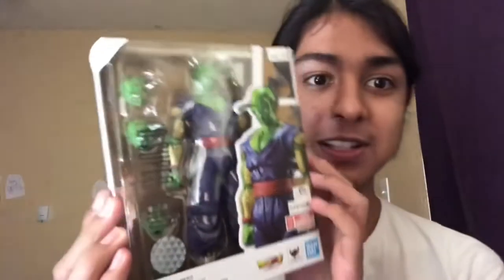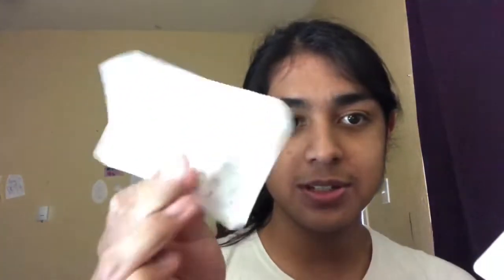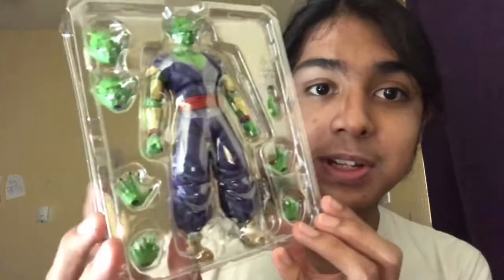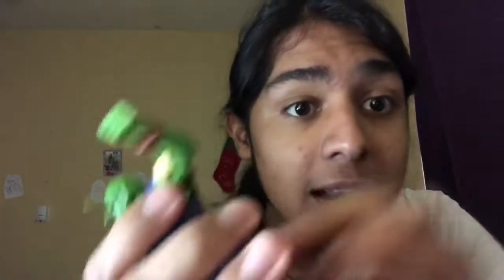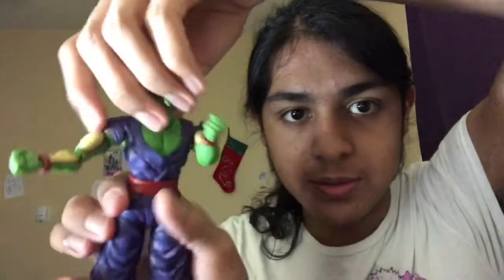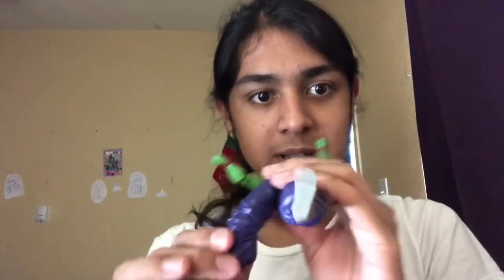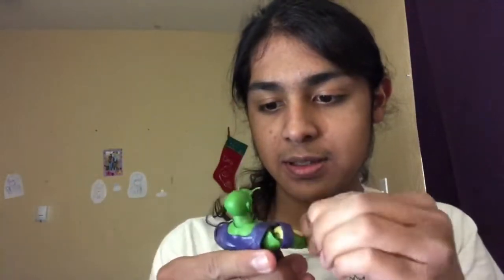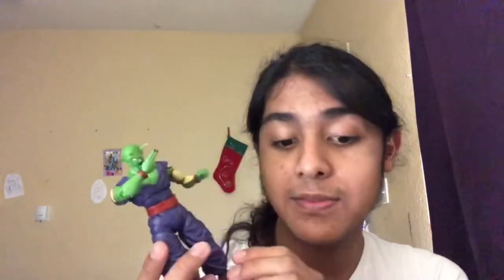XCHÉ ADMIRES! S.H.Figuarts DRAGONBALL SUPER HEROES PICCOLO!! (SPOILERS)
Today I unbox Bandai Spirits DragonBall SUPER SUPER HERO Piccolo created by BANDAI, Tamashi Nations, S.H.Figuarts, and Distributed by BLUEfin

Piccolo is a character owned by Funimation, Toei Animation, SHUEISHA, Akira Toriyama, and Fuji Tv

He was purchased for $42.99

Man do I have a lot to say about him but that might not be in the video😅 sorry I’m a bit of my rocker in this one, but the quality on the guy is amazing especially around the face!!